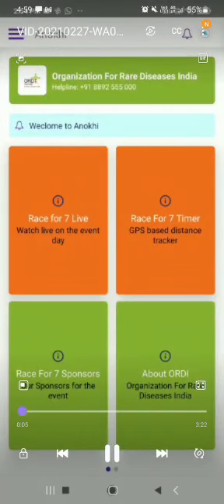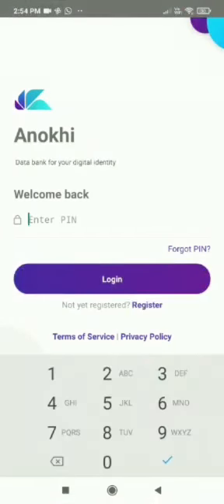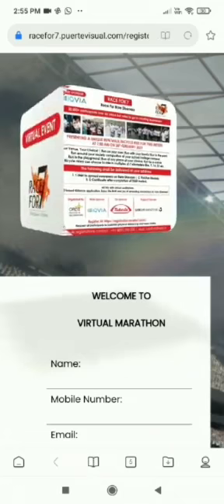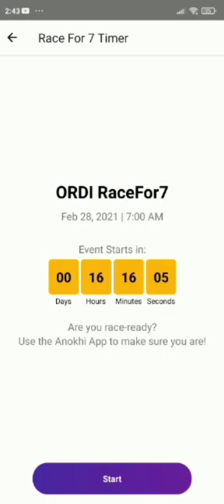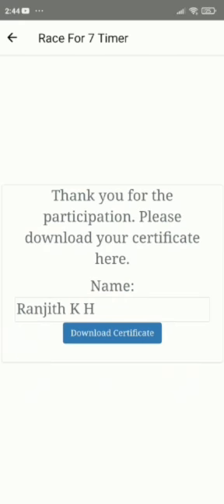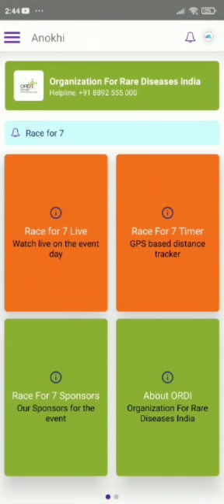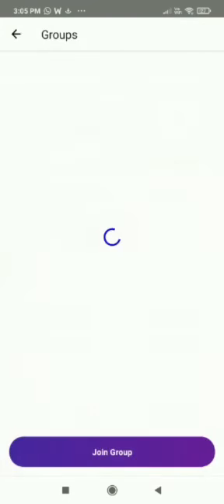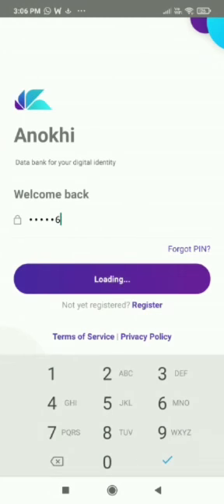Rare Disease - ORDI - VID 20210227 WA0073